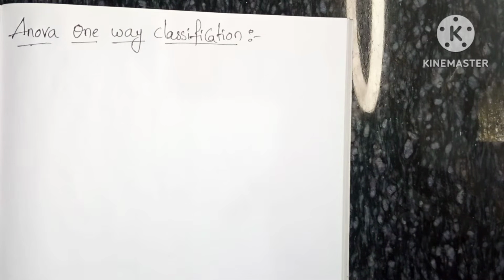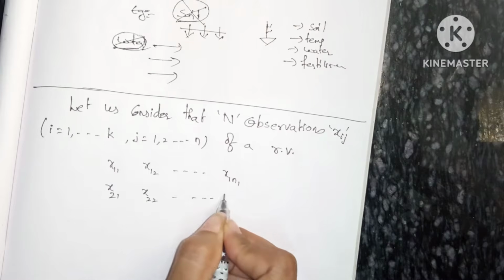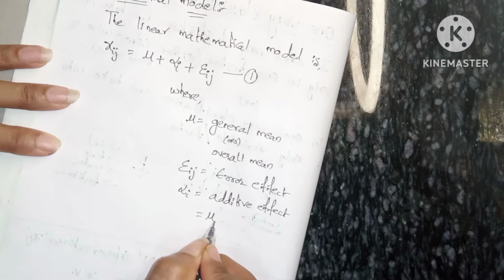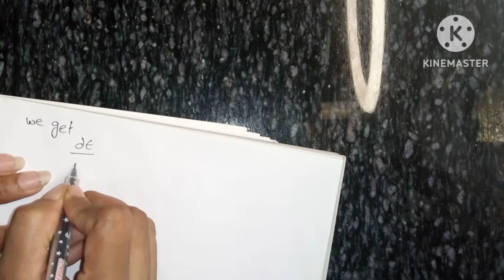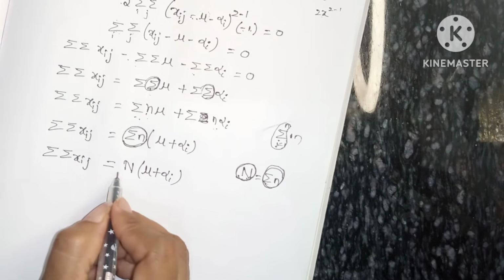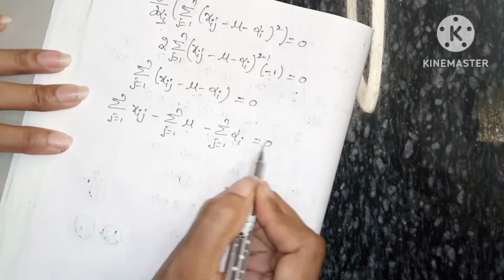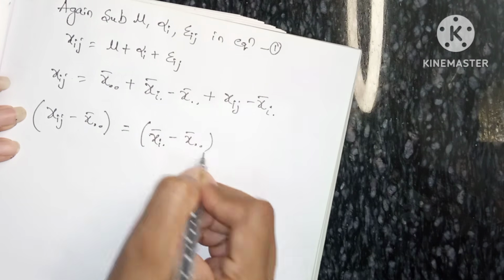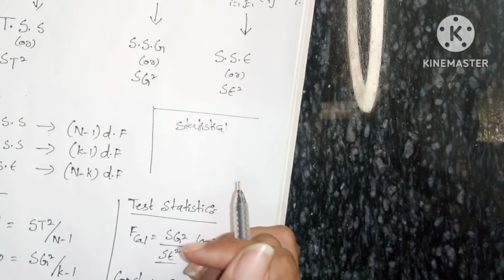Anova one way classification// semester-6// Statistics// Applied Statistics -II//Kakatiya University